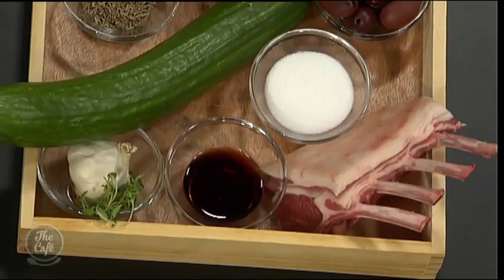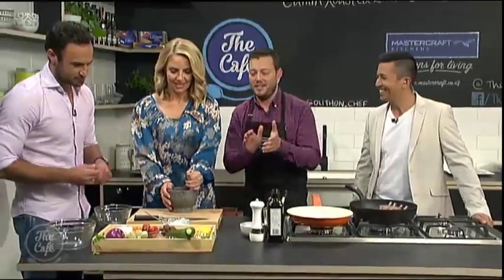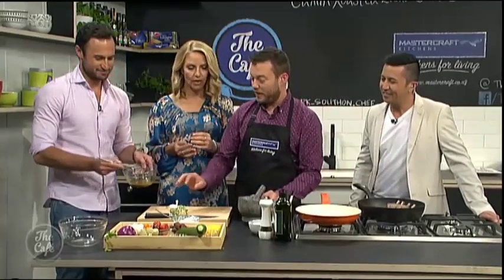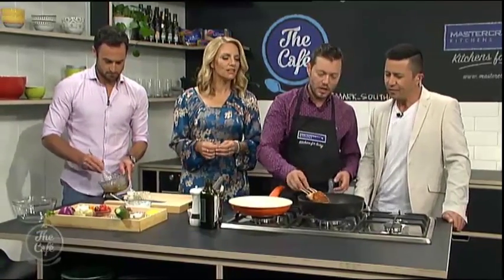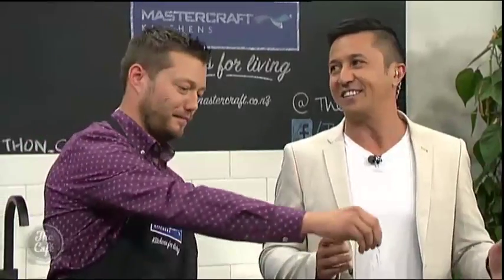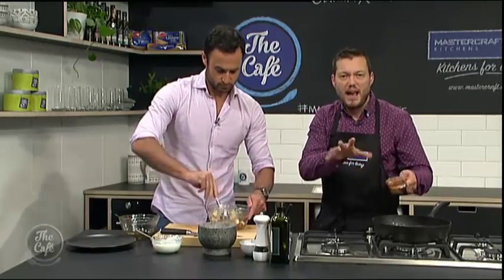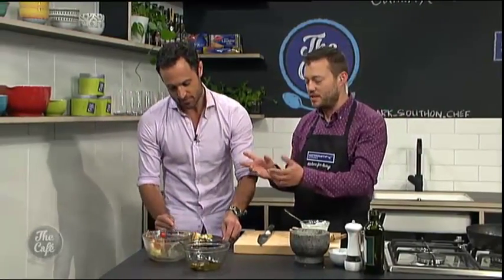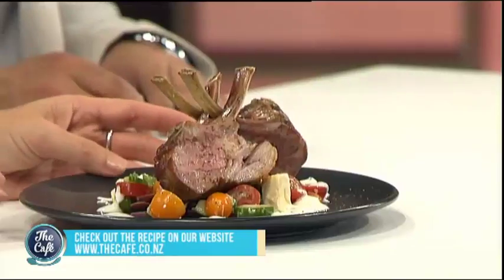Date Night Dinner With Jordan Mauger